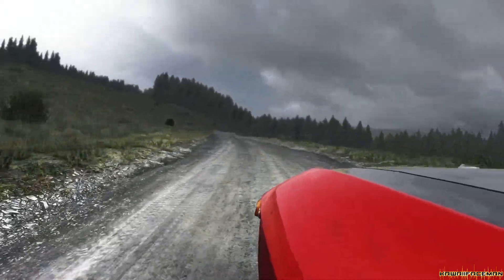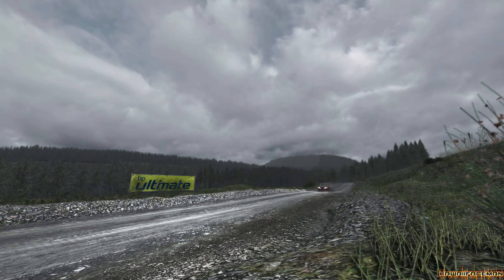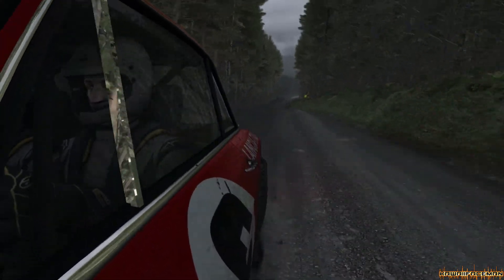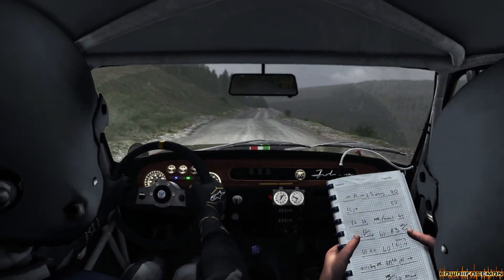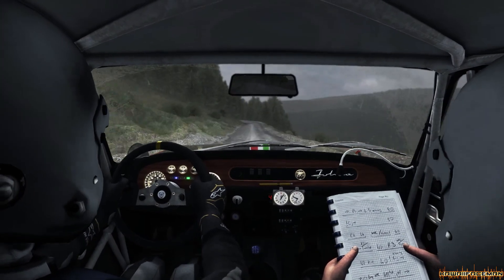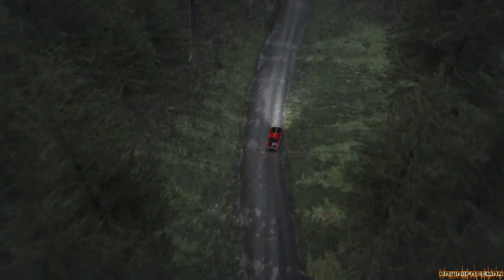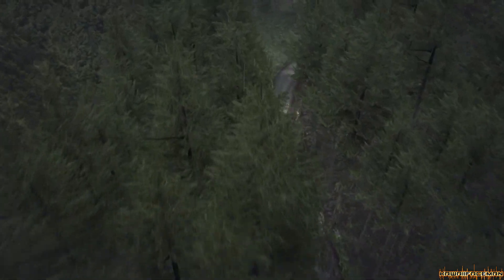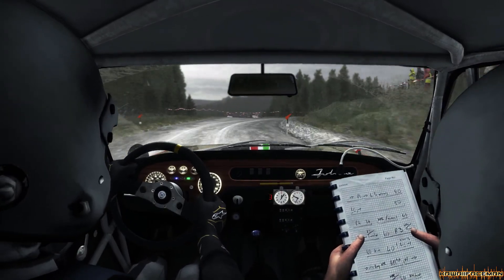Dirt Rally | 1960 Wales Rally Final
0:00 Pant Mawr Stage
3:56 Fferm Wynt Stage Reverse

No assists

► Steering Wheel
Logitech Driving Force GT

► Music
Invaders Of Nine - Dont Go - Original Mix
Paul Garzon - Nightfall